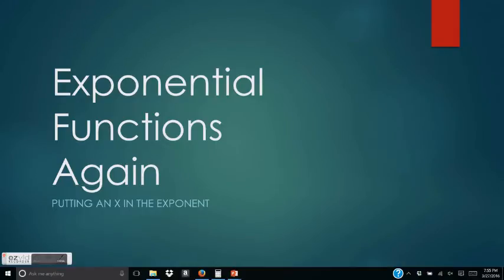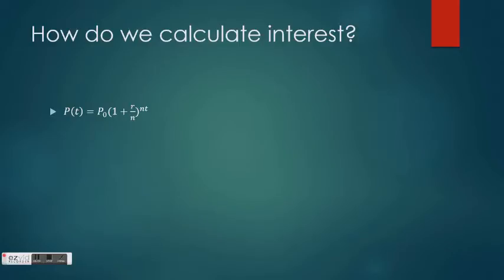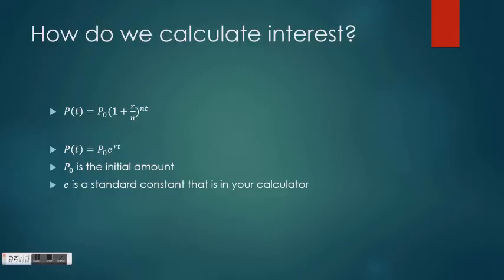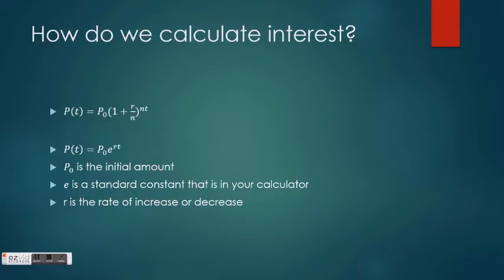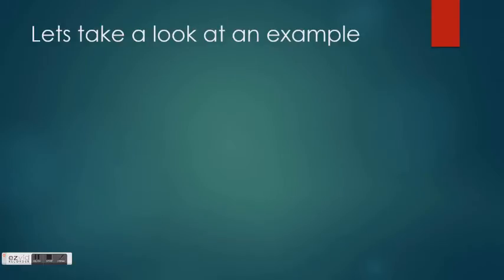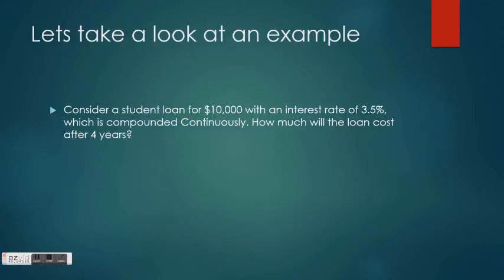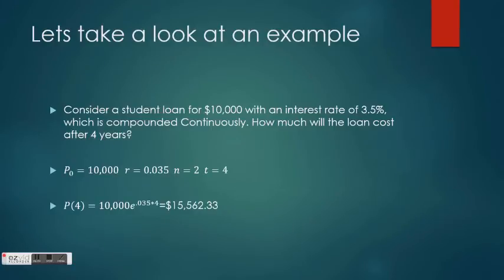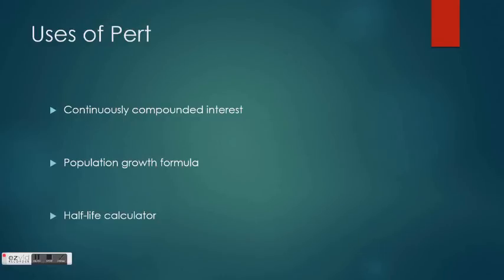Continuous exponential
Discusses the differences of the two types of exponential formulas and their uses.